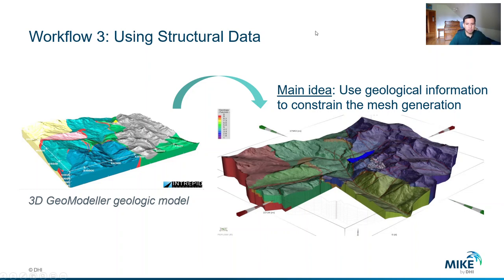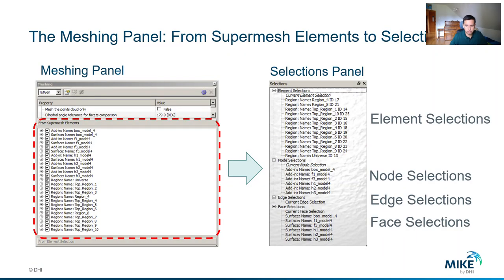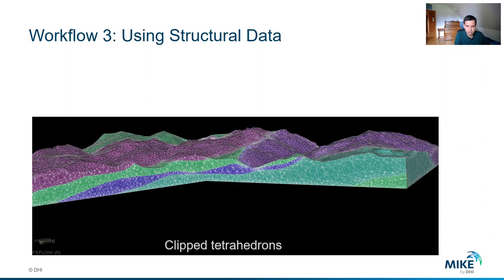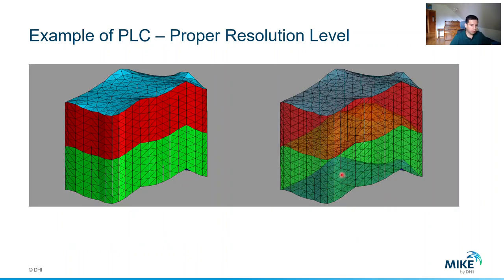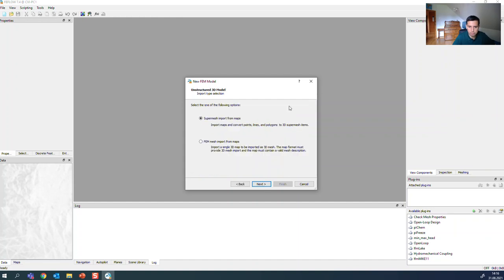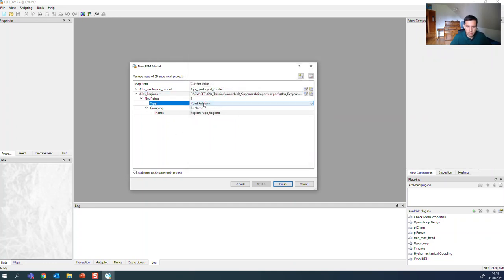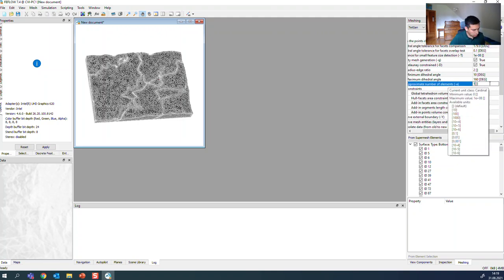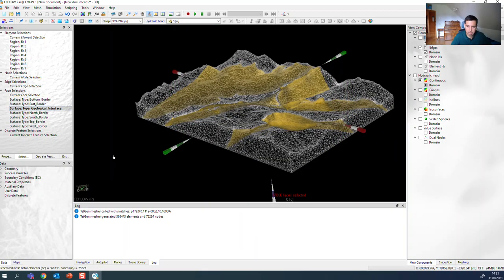3D Unstructured Meshes - Part 3: Using geological models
In this tips and tricks session we show the use of 3D geological models to build finite-element meshes in FEFLOW.